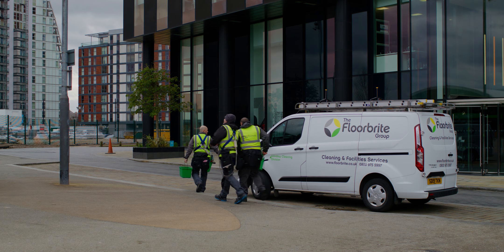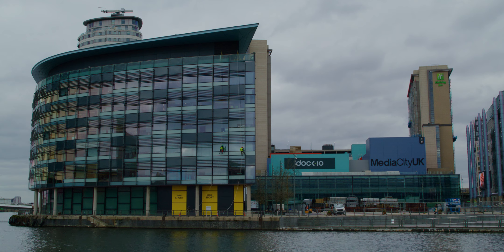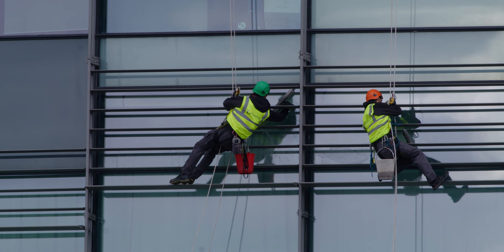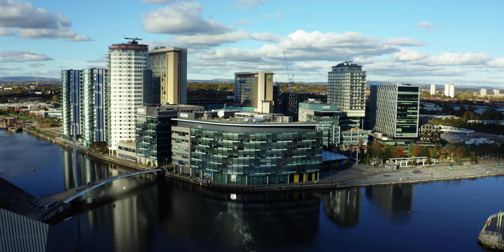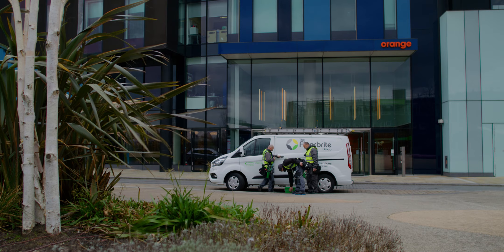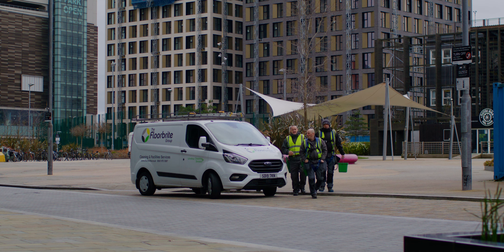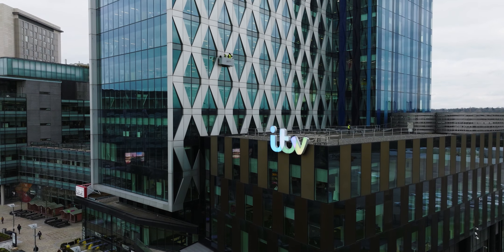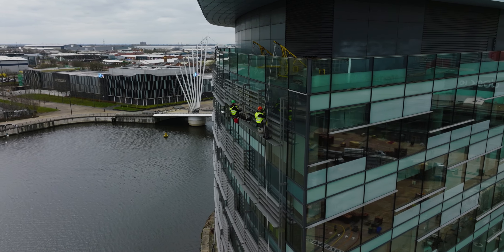Window Cleaning At The Floorbrite Group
This video is all about our Window Cleaning Division…

We clean the windows of some pretty amazing buildings and some of this footage was filmed using drones on Media City so it’s quite spectacular!

Take a look at what our guys can do for you to the highest level of Irata level 3 certification for our abseiling teams.

We also cleaning by traditional window cleaning methods, reach and wash, cradles, cherrypickers and MEWPs.

They are our own real life spidermen!

All filmed by the fantastic A&P Knowhow and Tony Ainsworth and his team.